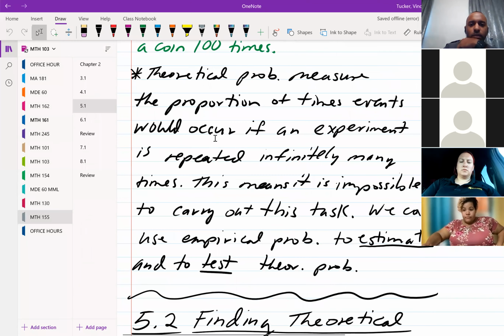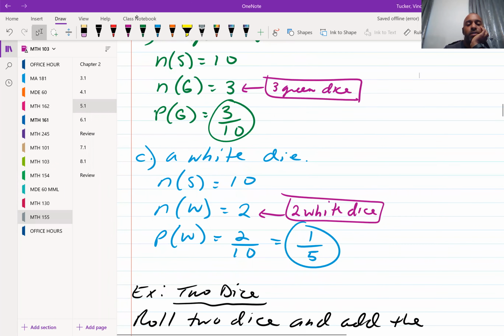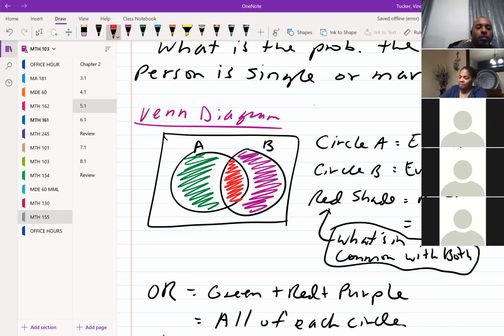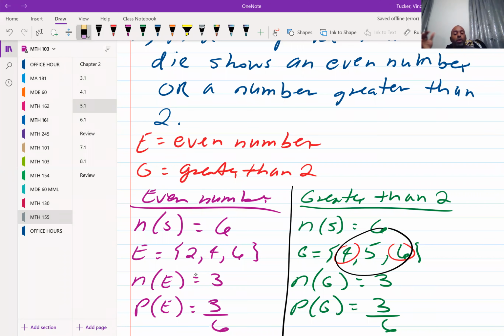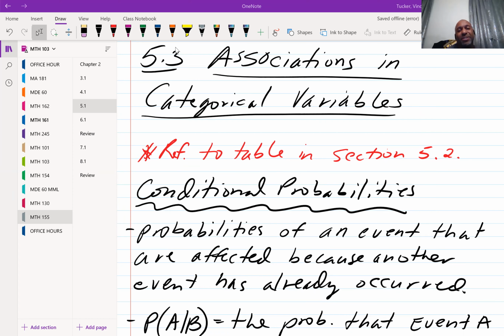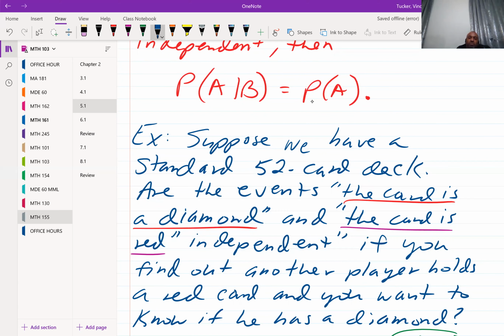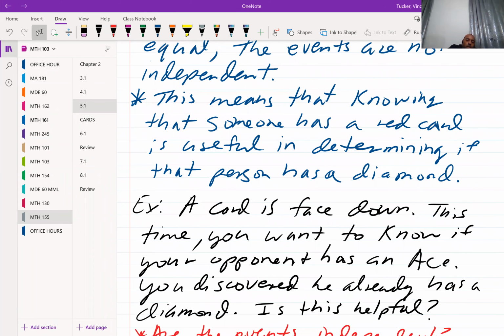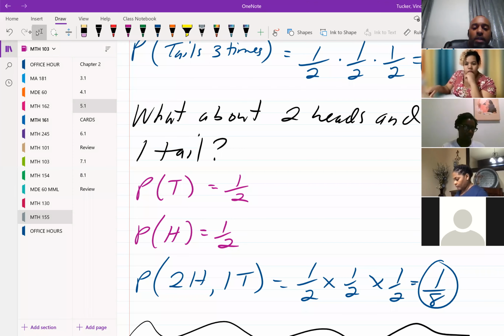Statistical Reasoning ~ 6:15 Class Lecture ~ 9/28/21